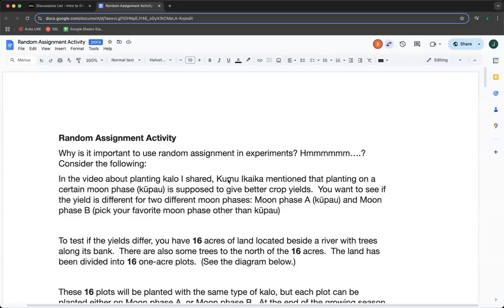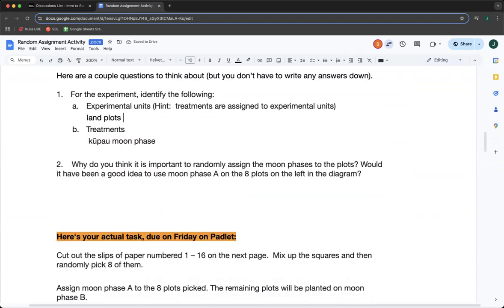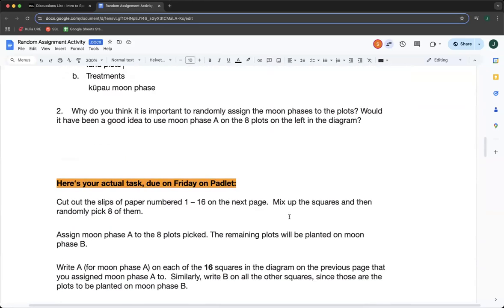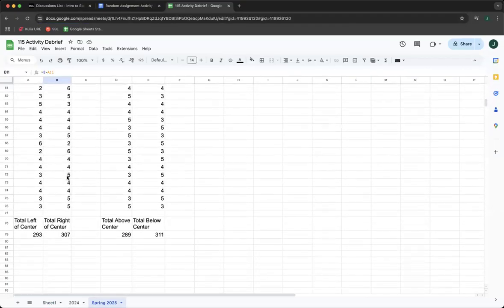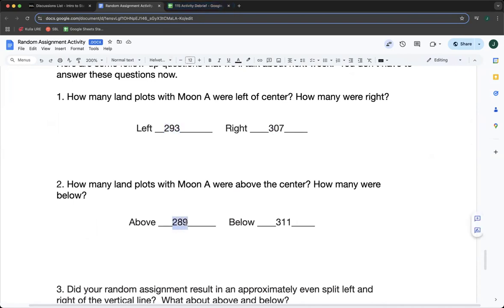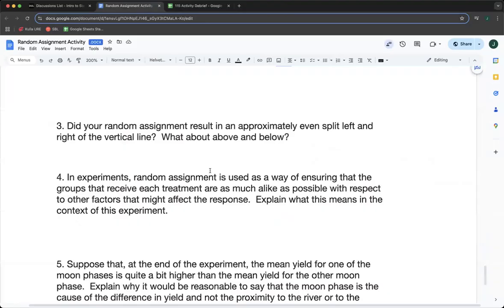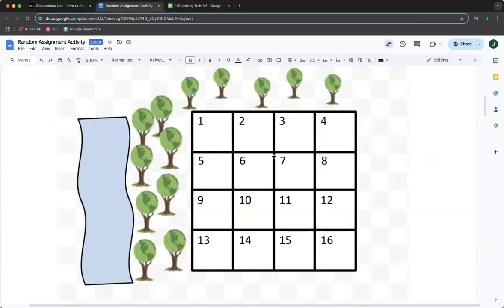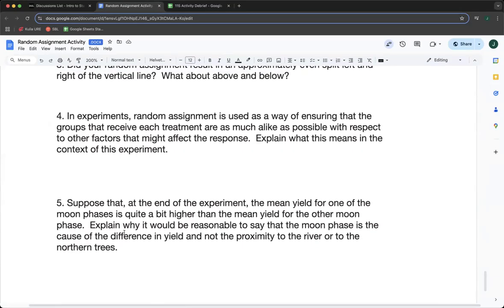115 random assignment debrief